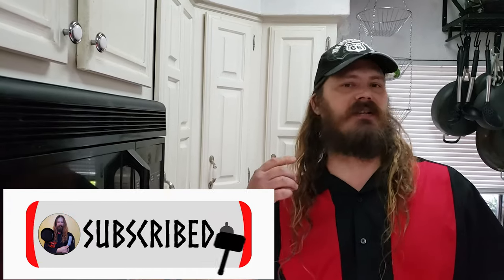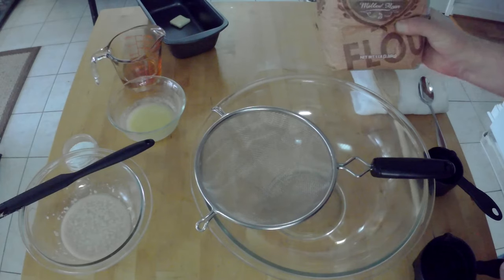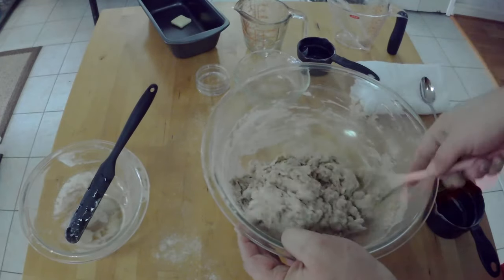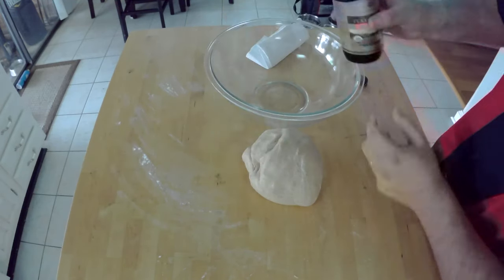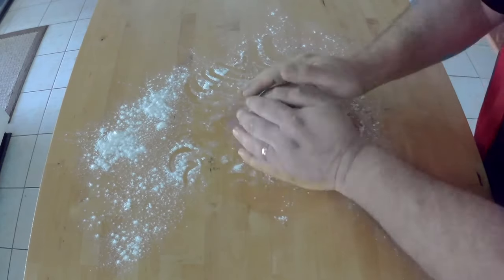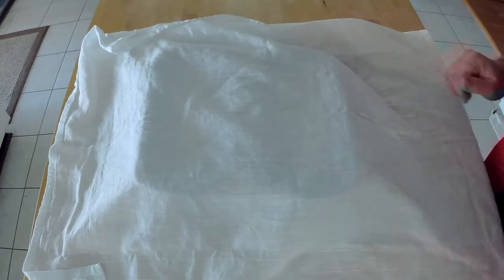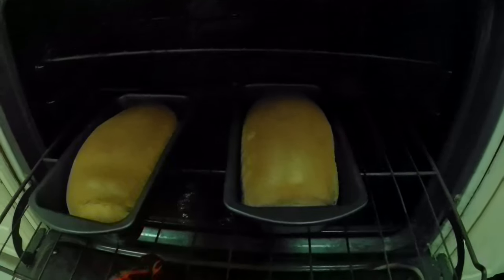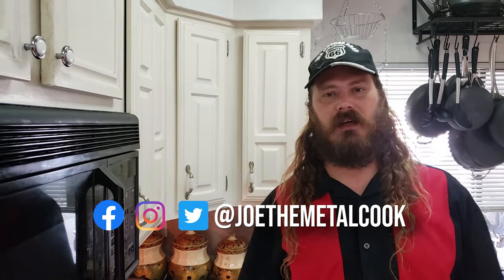Honey Wheat Bread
Wheat Bread is pretty easy to make and this recipe uses honey instead of sugar. I show you how step by step to make this yourself. There's nothing like the smell of fresh bread baking! Ingredient list below.

Want some BBQ/Oven gloves like mine? They really are the BEST and so metal

You need:
3 & 1/2 cups whole wheat flour
1 cup warm water (110-115°F) + 1/4 cup warm water (110-115°F) separated
1 package active dry yeast  (aka 2 & 1/2 tsp active dry yeast)
1/4 cup honey + 1 tsp honey (separated)
1 tsp salt
1 tbsp melted butter
All-Purpose or whole wheat flour or dusting.

As usual, we listen to metal while baking. Makes it better!